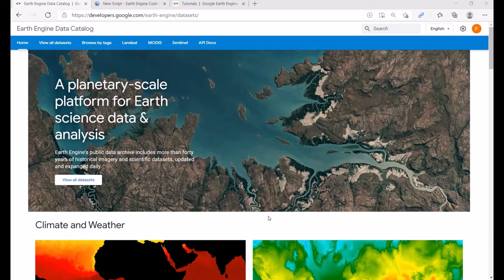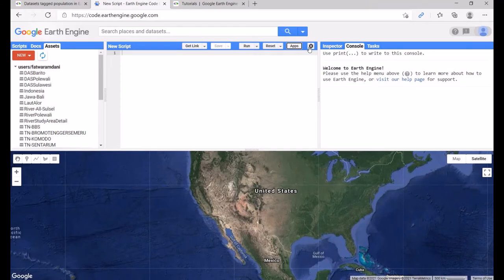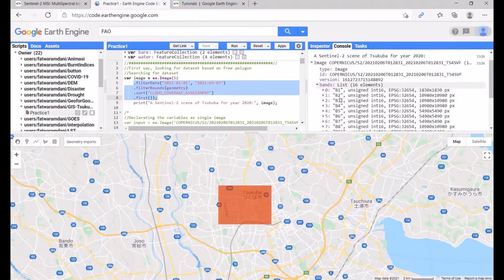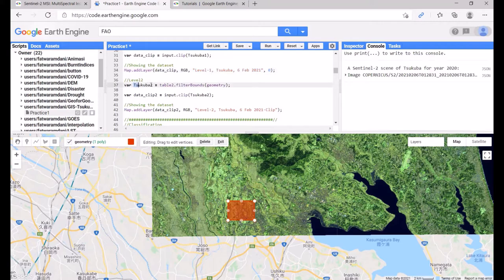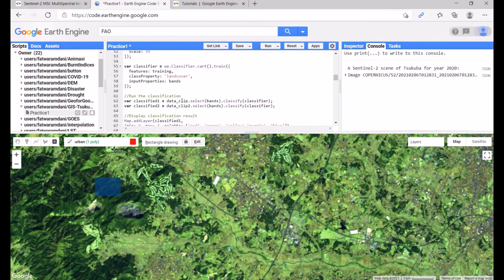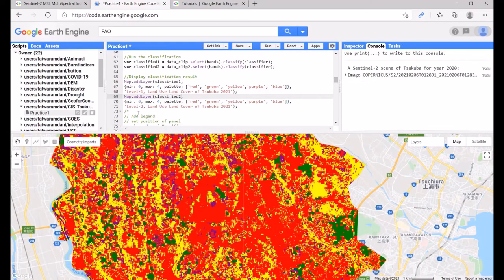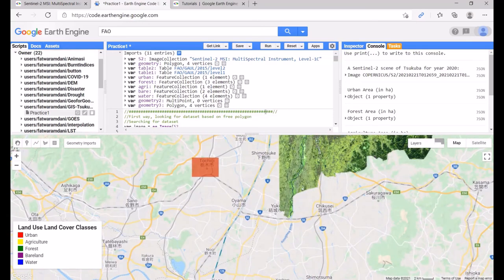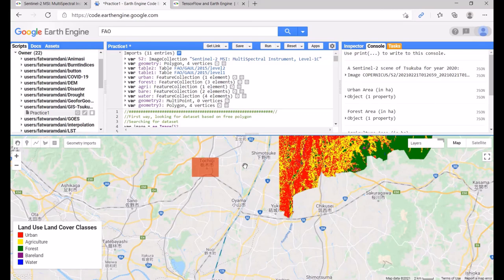GEE: Image classification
You will learn how to use Google Earth Engine (GEE) platform for land use land cover classification. Calculate the area in hectares unit as well as adding legends into the map, and finally export the classified result into your Google Drive.